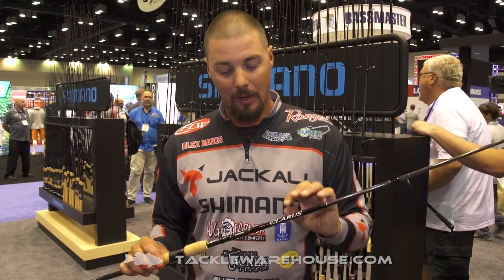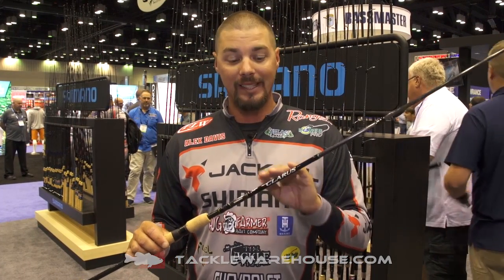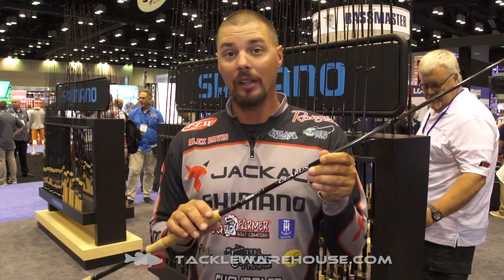Shimano Clarus Casting & Spinning Rods with Alex Davis | ICAST 2017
Tackle Warehouse discusses the new Shimano Clarus Casting and Spinning Rods with Alex Davis at the 2017 ICAST Show in Orlando.